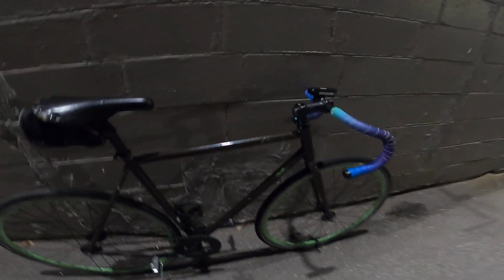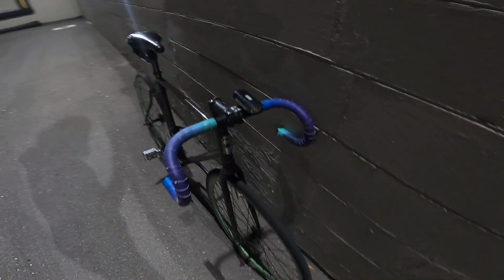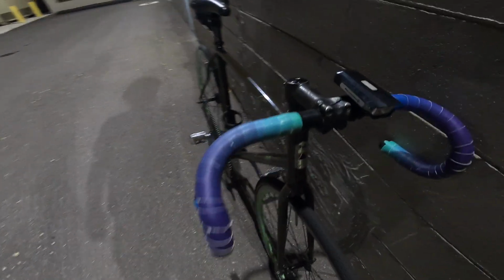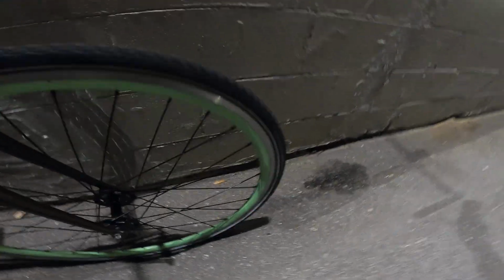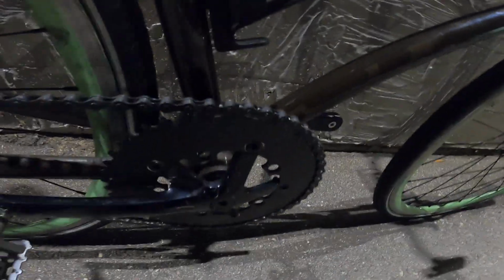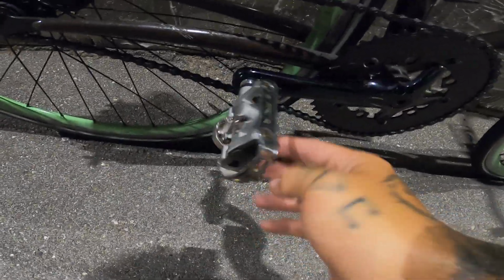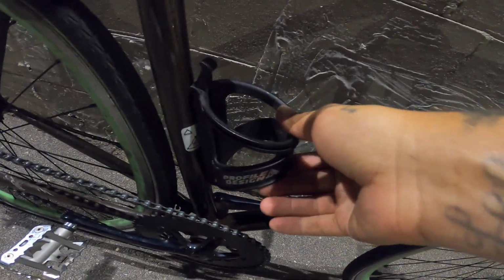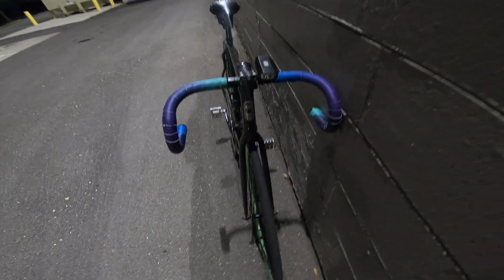FUJI DECLARATION || FIXED GEAR BIKE CHECK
Recorded on a Gopro 8 black.
Got some aluminum handlebars and just finished wrapping them.
48/17 Gear ratio